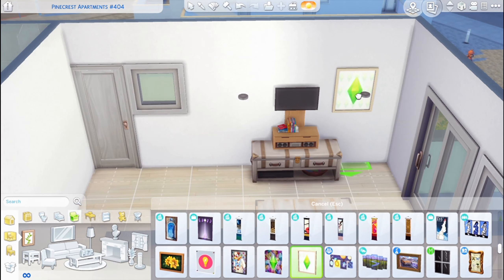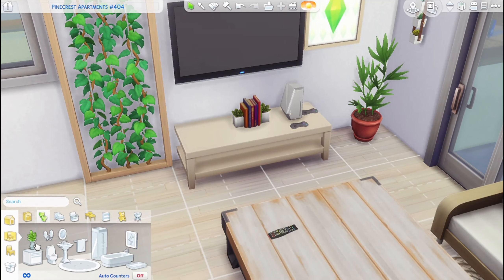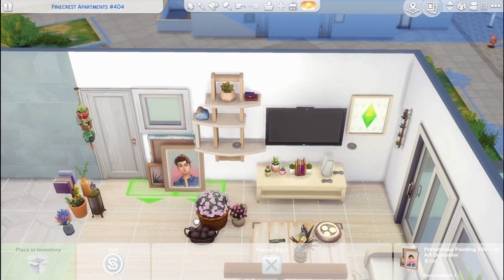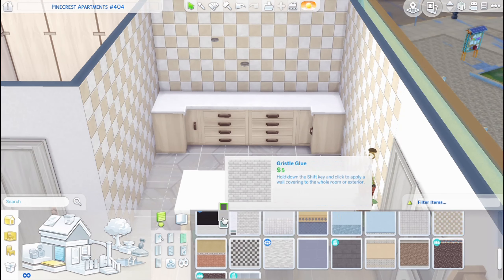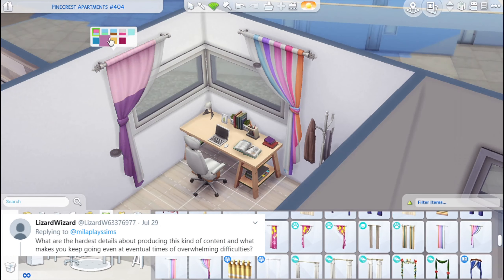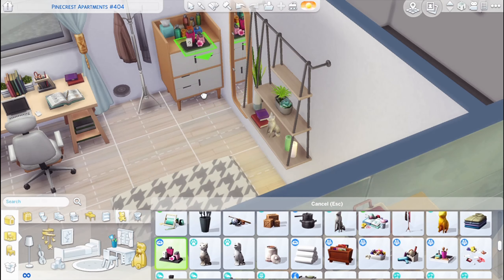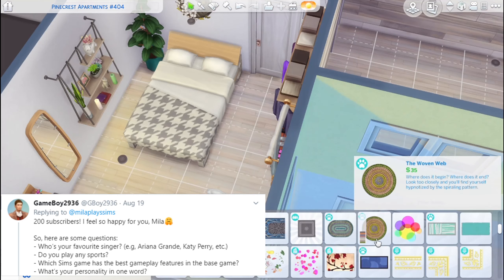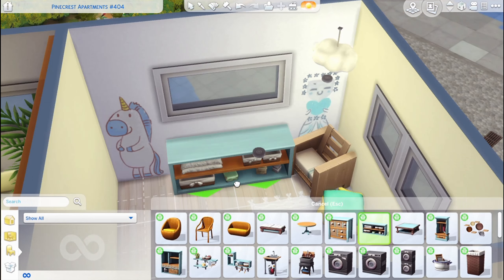COZY APARTMENT renovation for parents and a toddler + Q&A VOICEOVER - Apartment Speed Build Sims 4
Hey! Today we're renovating the 404 Pinecrest Apartment with a Speed Build and celebrating 200 subscribers with a Q&A voiceover!
Thank you so much for all the love and support on here and on the other platforms, I'm very grateful to all of you!

You can find me on:
Gallery: milaplayssims

You can find this build on the gallery under
Make sure to have the bb.moveobjects cheat on before placing the build.

Cheats I used:
bb.moveobjects on
bb.showhiddenobjects
bb.showliveeditobjects
bb.ignoregameplayunlocksentitlement

Here's the link for the red shelf I used to place the objects: